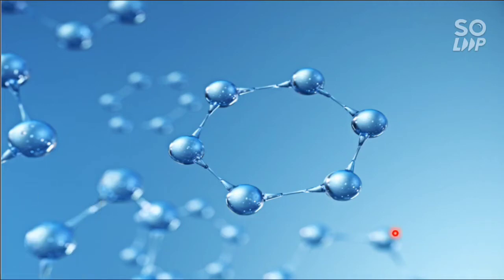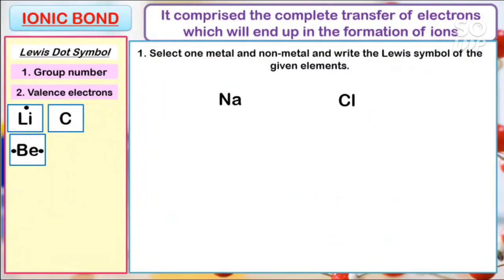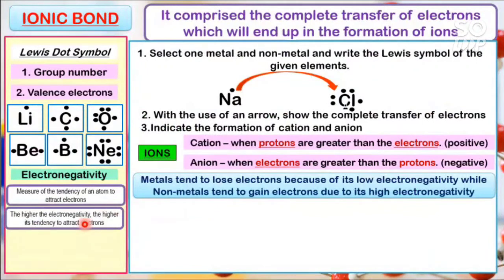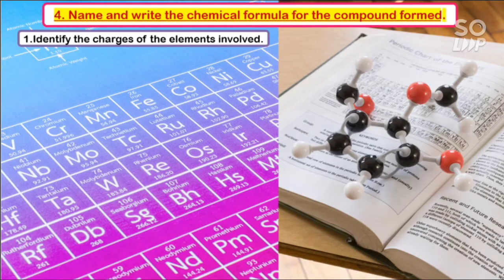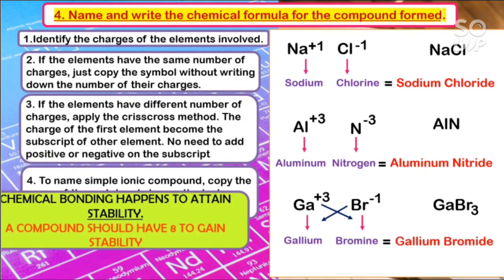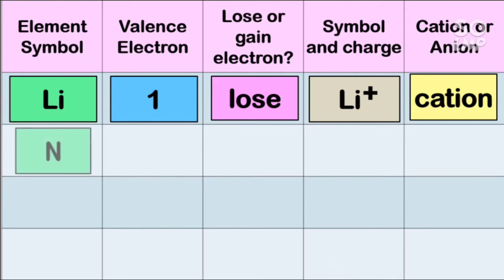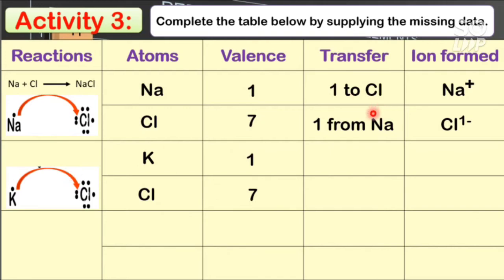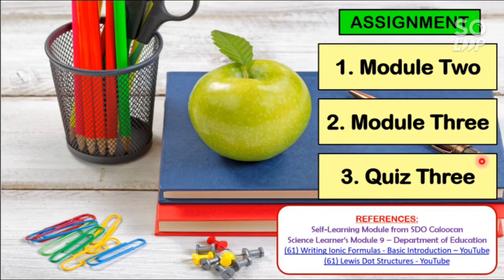Module 3 - Ionic Bonding (Video Lesson made by Juliet Perante)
Video Lesson prepared by Ma'am Juliet Perante.
Thanks to Canva for Education in helping me make this presentation.